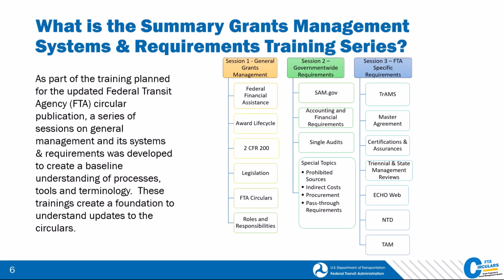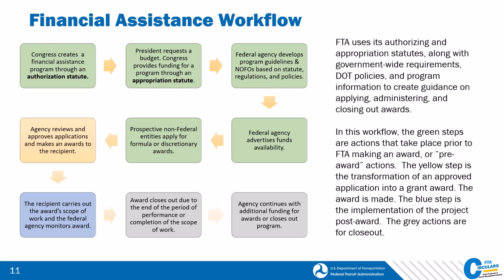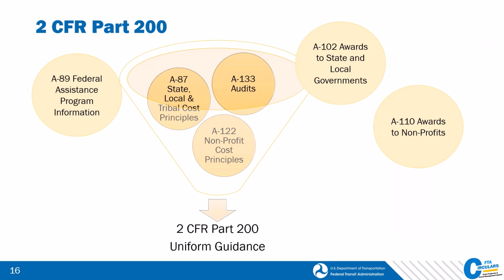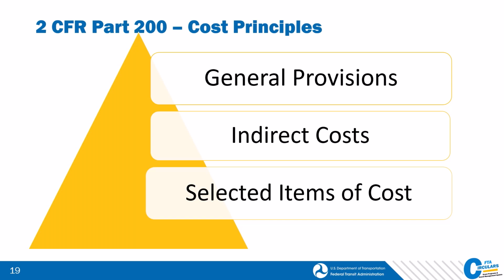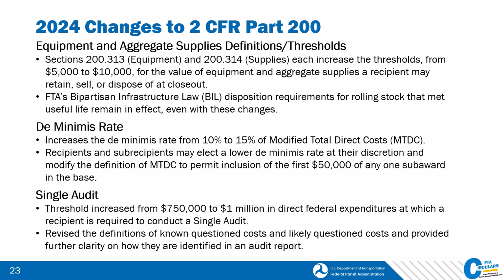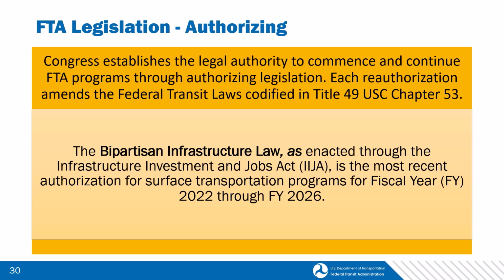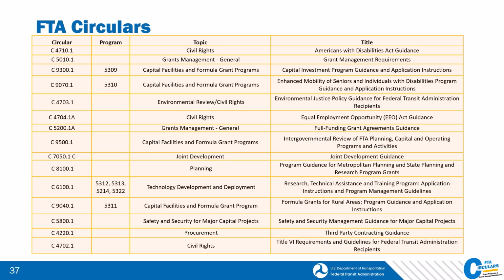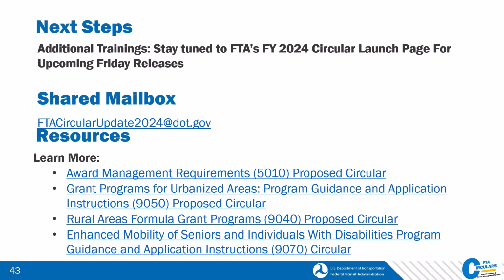Summary of Grants Management External Training Session 1 General Grants Management Requirements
Learn about federal financial assistance and get a
general overview of grants management requirements.